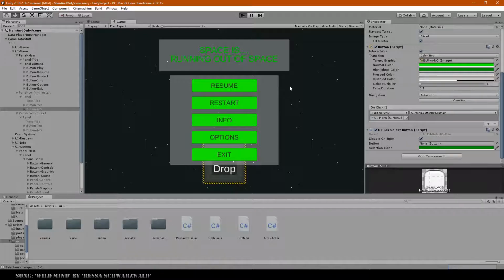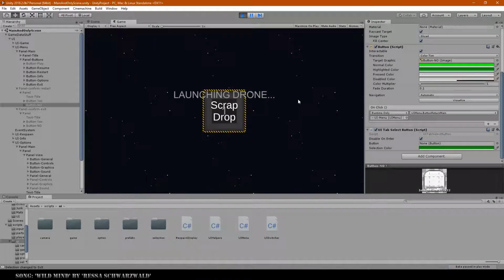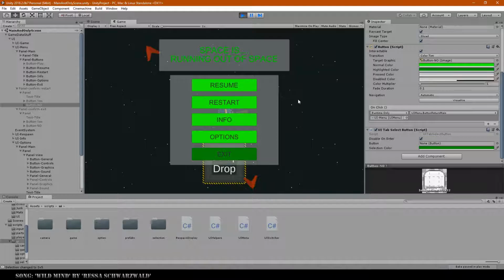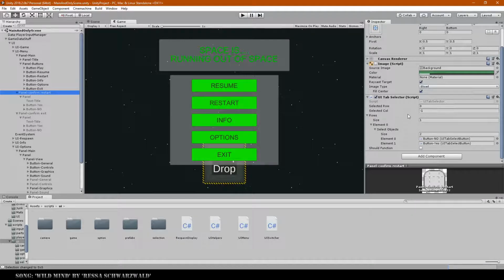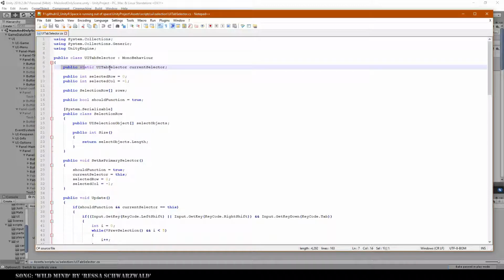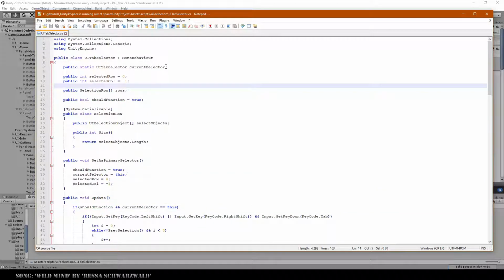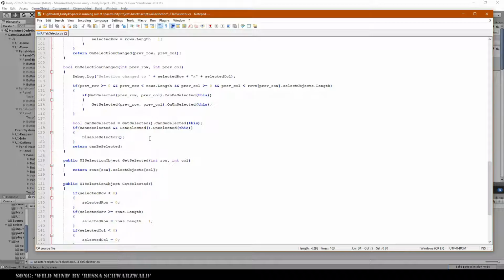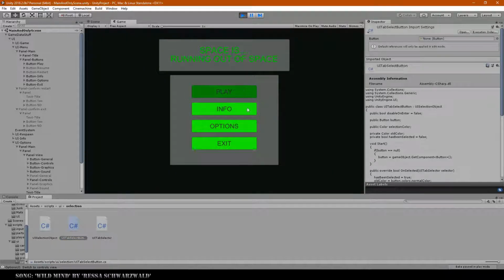Space Game - Menu Tab Navigation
Quick showcase and talk of how the tab selection system works.